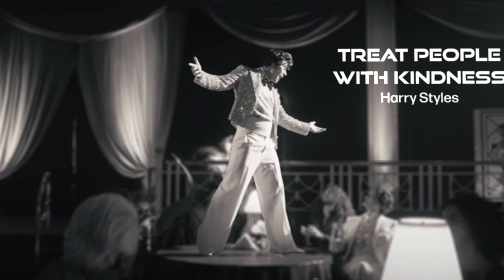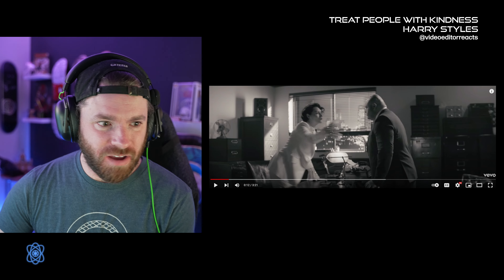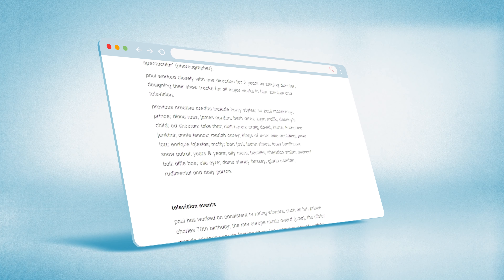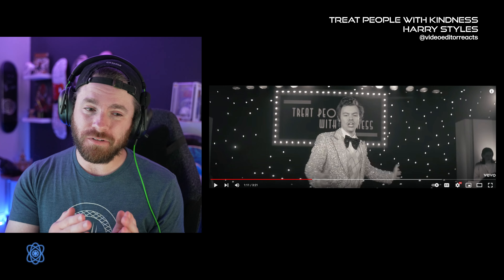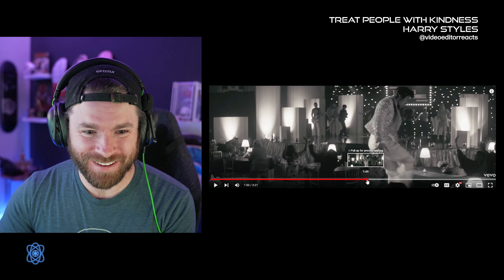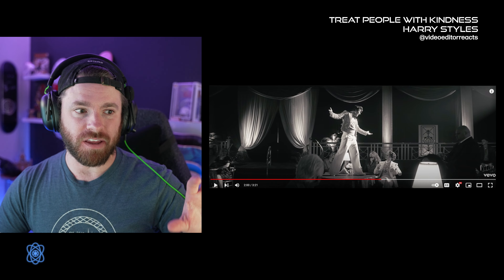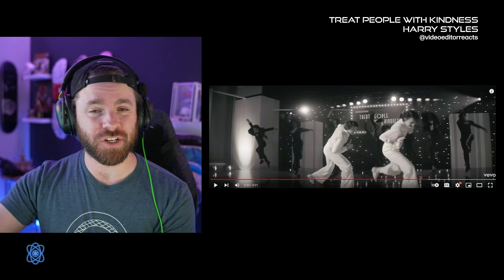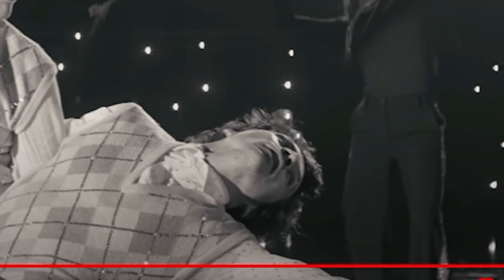Video Editor Reacts to Harry Styles - Treat People With Kindness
In this Harry Styles Music Video Reaction Video, I dig into the process on how things were made and possibly done from a production standpoint. The editing was great and the message is something we all needed to hear when it was released!